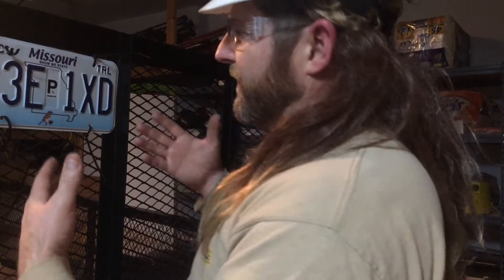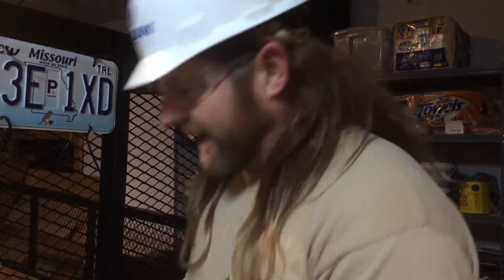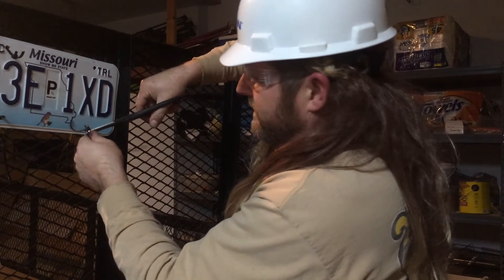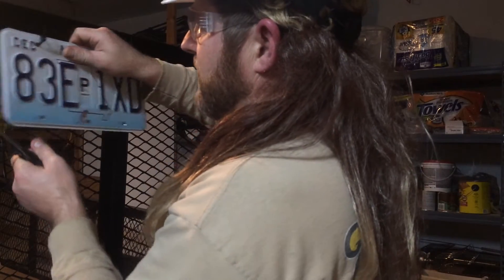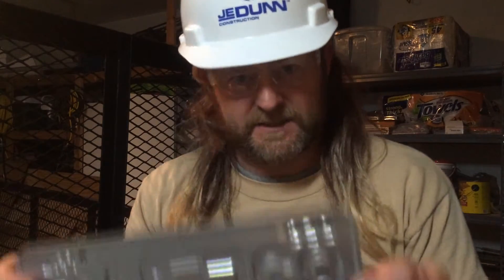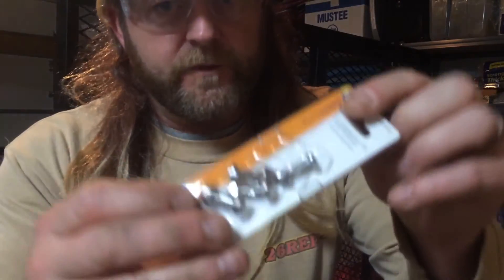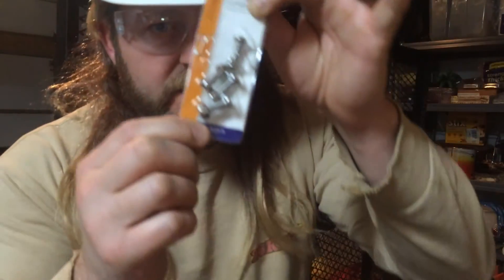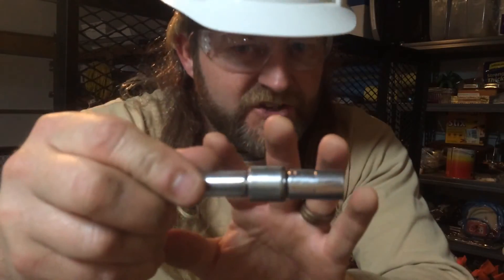Trailer License Plate Install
A quick video on how to install a license plate onto a trailer license plate mounting bracket.